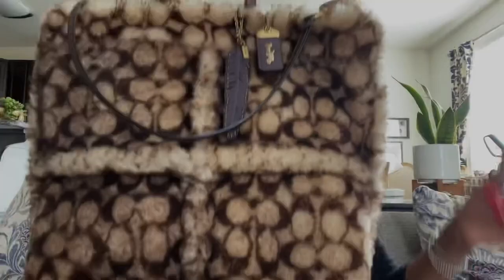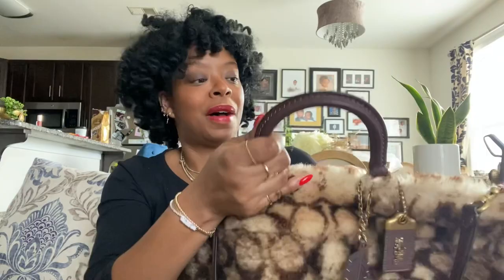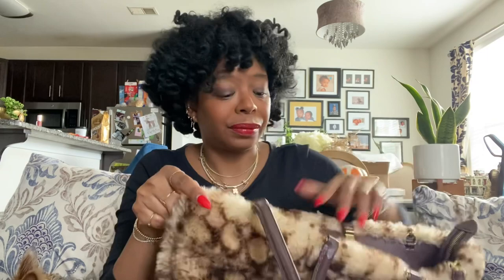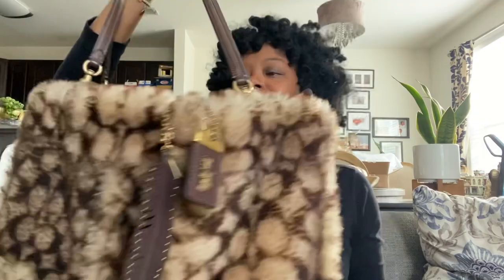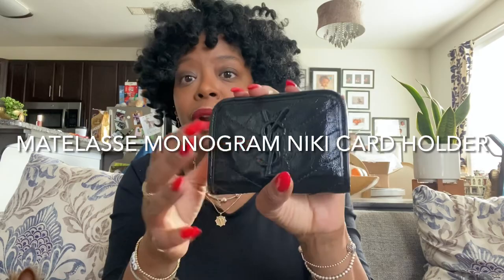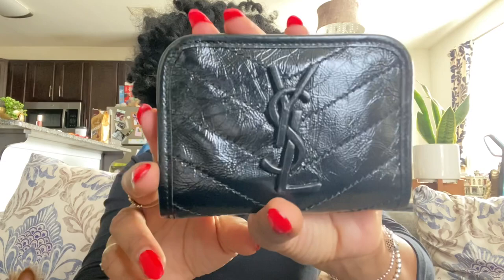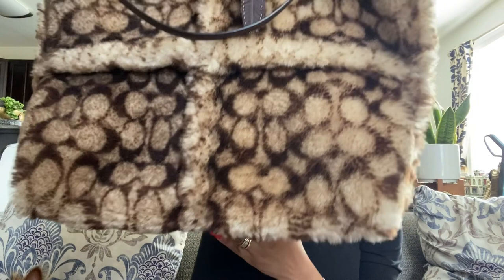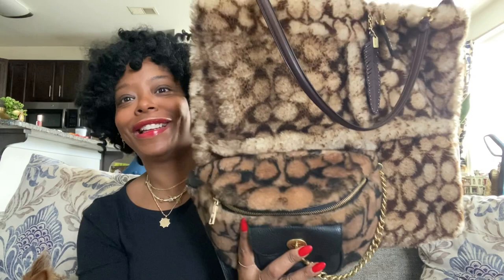Coach Shearling Rogue Tote Reveal!